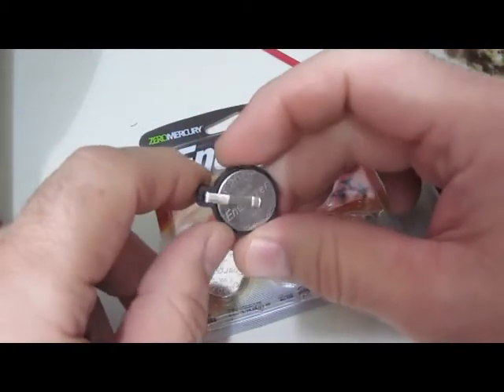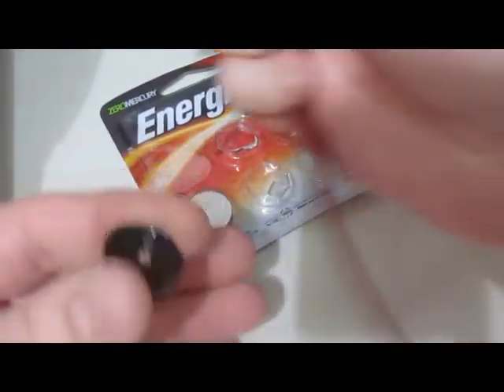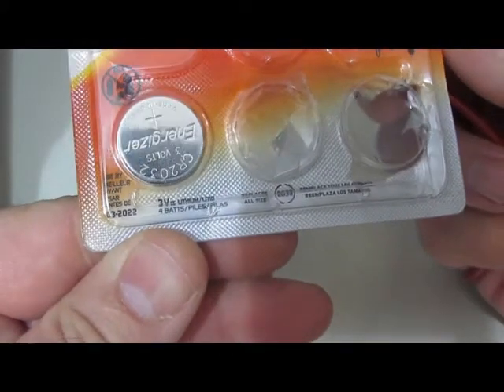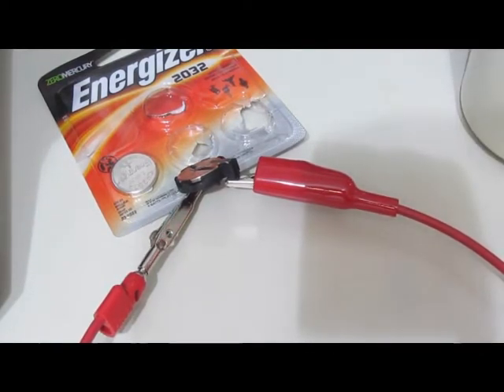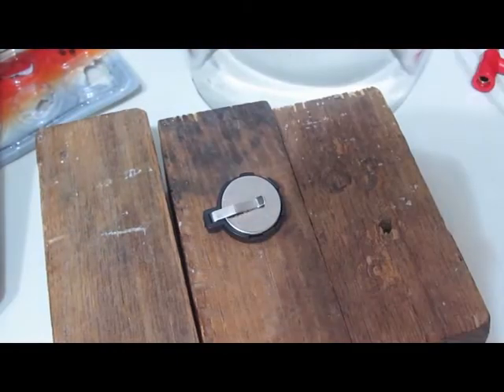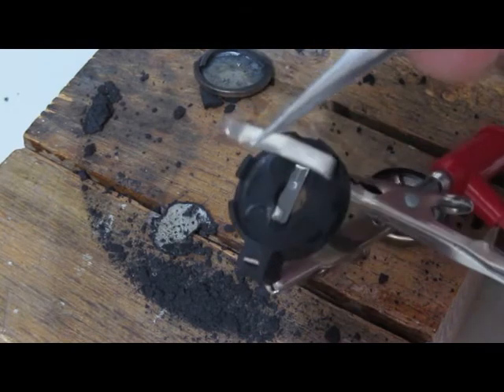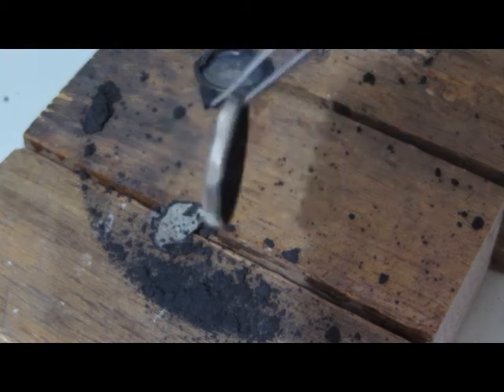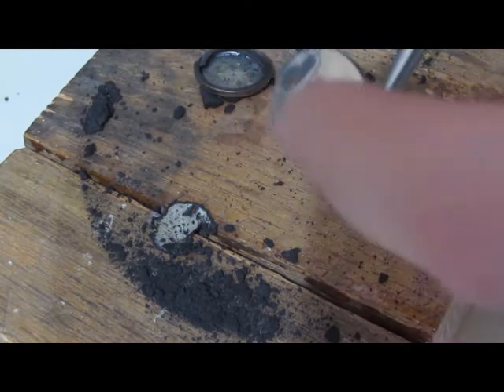Short circuiting a CR2032 battery